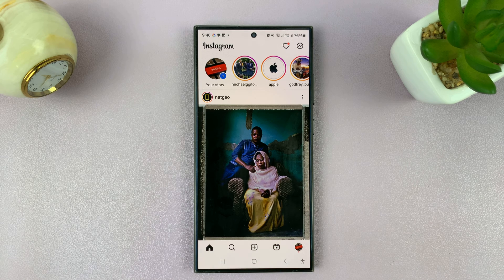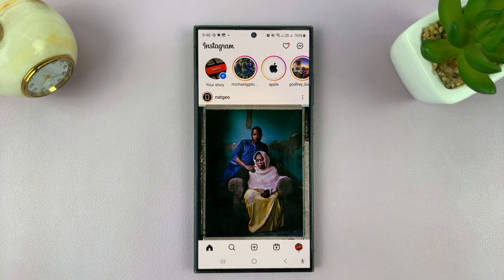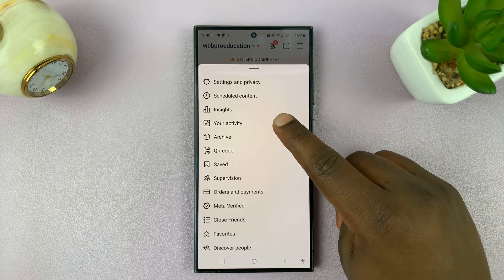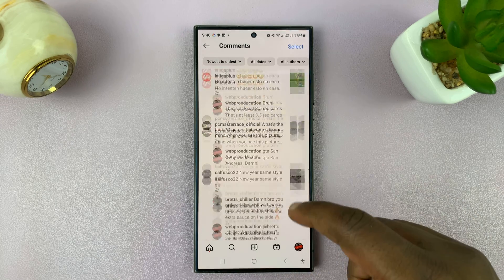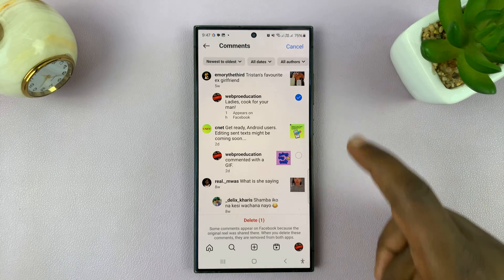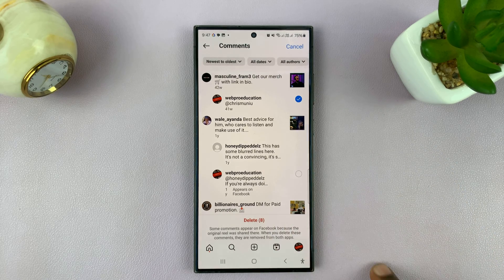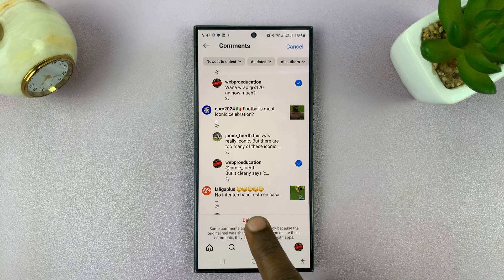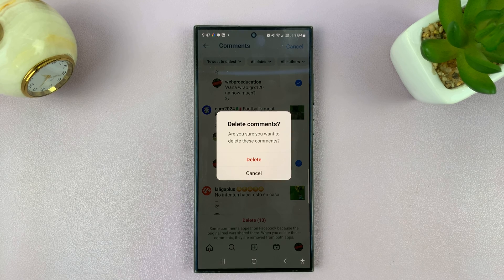How To Bulk Delete ALL Your Instagram Comments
Learn how to bulk delete all your Instagram comments. Efficiently remove all your comments in one go.

Are you overwhelmed with the clutter of old comments on your Instagram profile? Whether you're looking to start fresh or simply tidy up your digital presence, learning how to bulk delete your Instagram comments can be a game-changer.

Bulk Delete ALL Your Instagram Comments:
How To Delete ALL Your Instagram Comments In Bulk:
How To Delete ALL Your Instagram Comments:
How To Remove ALL Your Instagram Comments:
How To Clear ALL Your Instagram Comments:

Step 1: Open the Instagram app and go to your profile by tapping on your profile picture in the bottom right corner.

Step 2: Tap on the three line icon (hamburger menu) in the top-right corner and select "Your Activity" from the resulting options.

Step 3: Under Your Activity, tap on "Comments". Here, you will see all the comments you have ever made from your account.

Step 4: Tap on the "Select" option in the top-right corner, and go on selecting all the comments you want to delete. When doing this, you should see a "Delete" button appear at the bottom of the page, with an incremental counter of comments you've selected.

Step 5: Select "Delete" to remove all the comments you have selected.

Step 6: To confirm your choice, tap on "Delete" from the resulting pop-up. Repeat the process for all comments you wish to delete, if there are more.

While effective for sporadic deletions, this method becomes impractical for those looking to remove a large number of comments.

Cell Phone Tripod Adapter